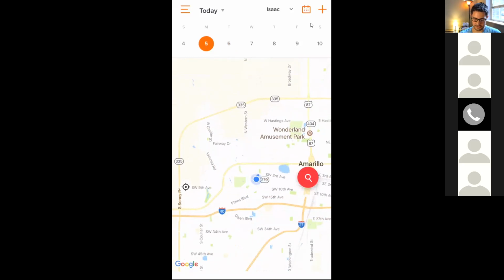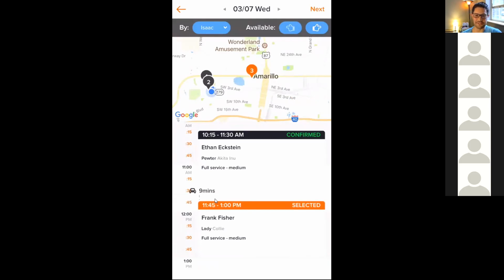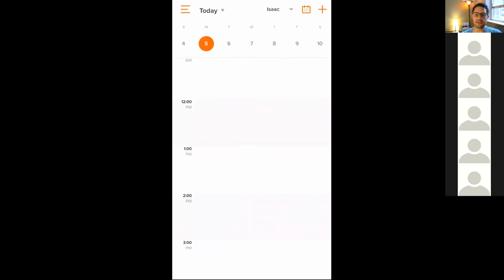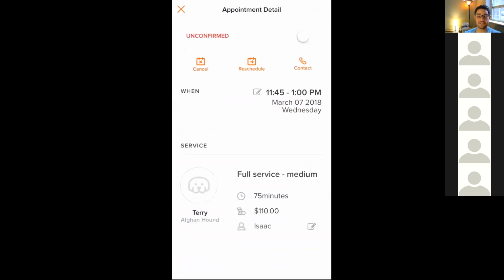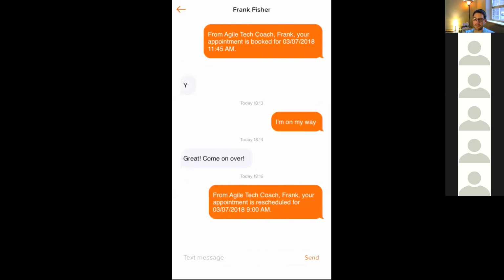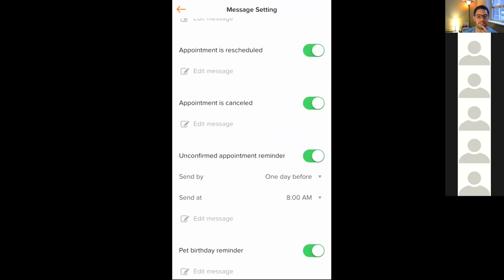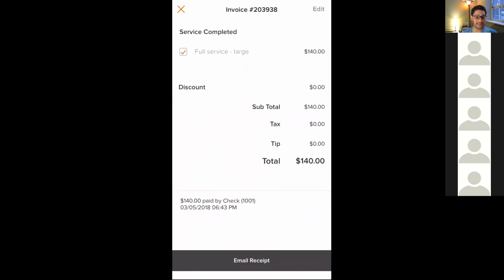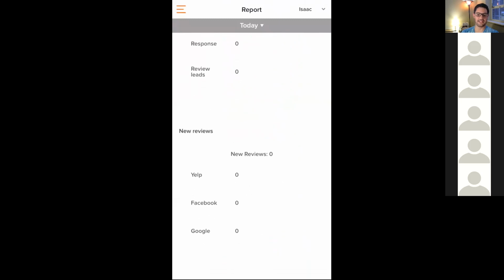MoeGo Demo 03/05/2018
-Sign up for a free MoeGo account to try out the basic features:
-Say you heard about it from this code: 80000ZS